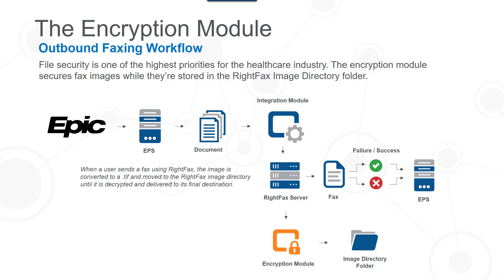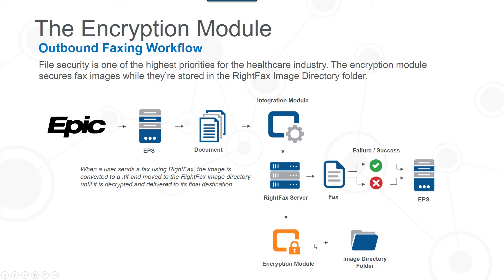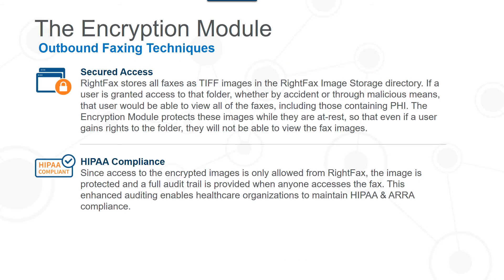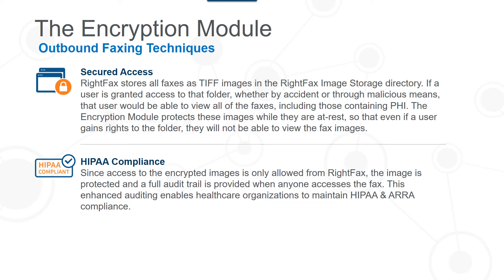Epic & The RightFax Encryption Module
Internal breaches and external threats plague all businesses, but those that exchange protected, confidential and private information are particularly at risk.